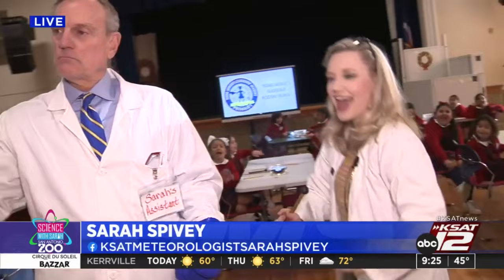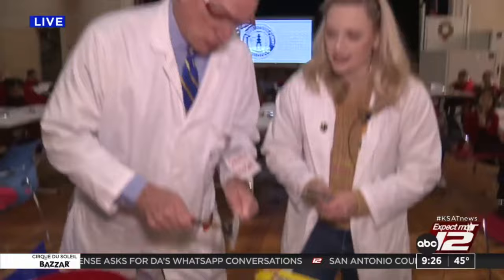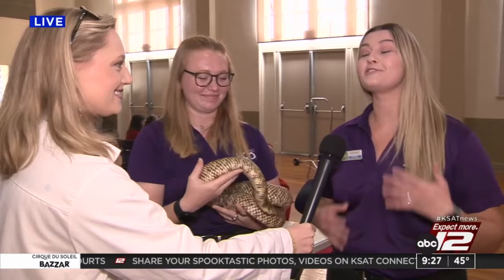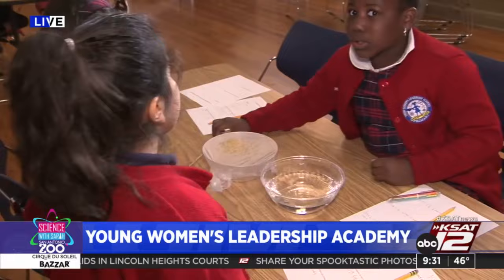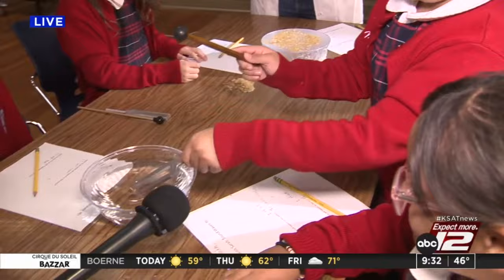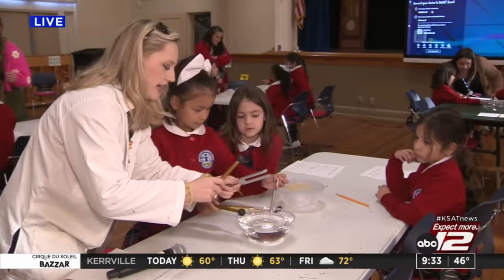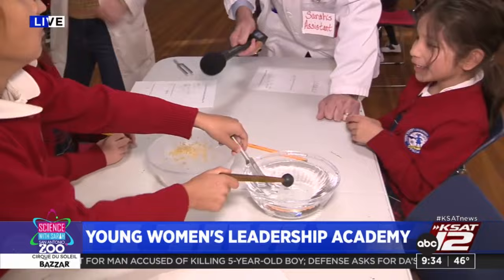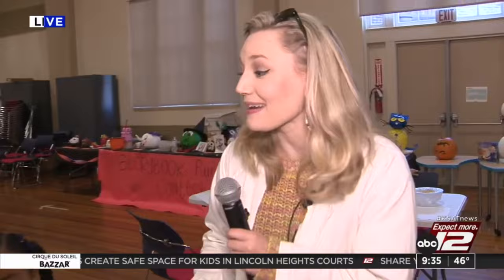🧪 Science with Sarah: Makin’ waves with sound 🔊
Hello parents, teachers and students! Sound waves are invisible but they create BIG energy. In today’s experiment, Sarah shows how you can make sound visible!